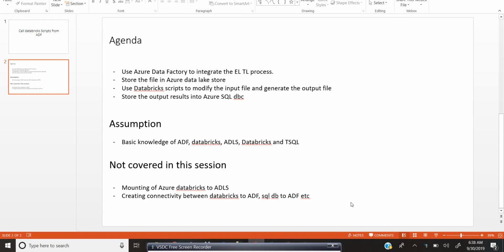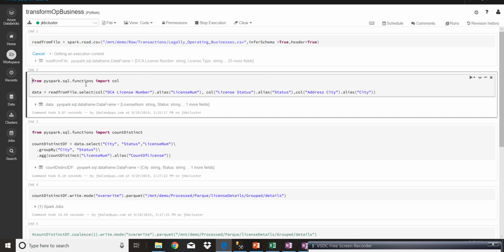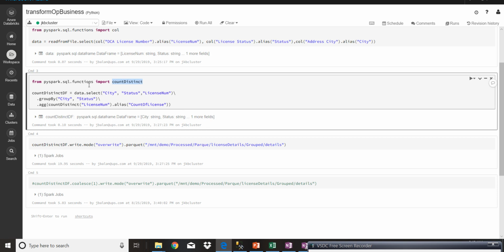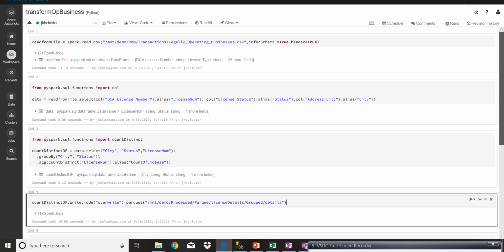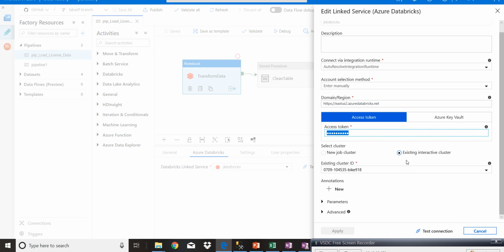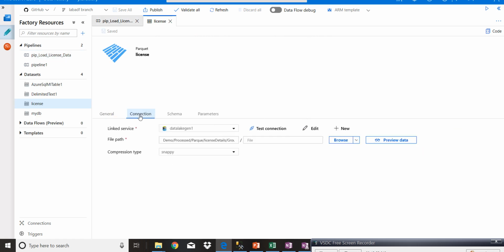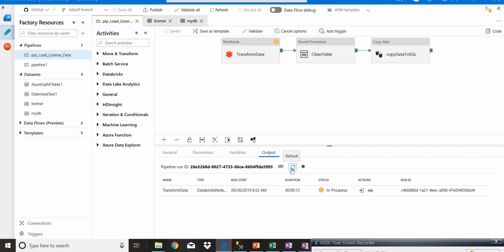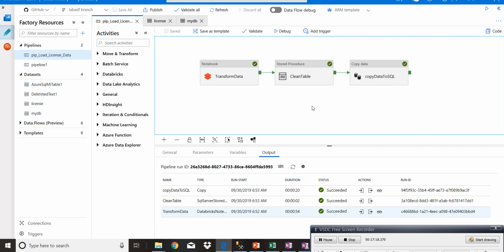Call databricks scripts from Aure data factory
this demo will provide details on how to execute the databricks scripts from ADF and load the output data generated from databricks to azure sql db.